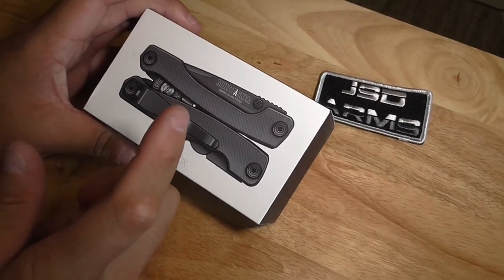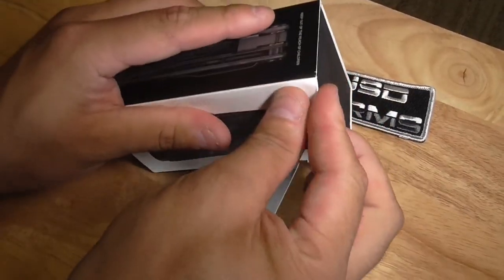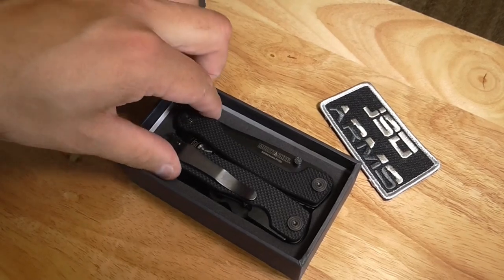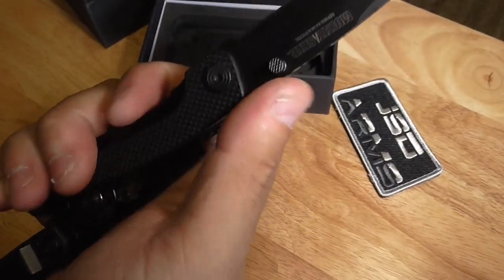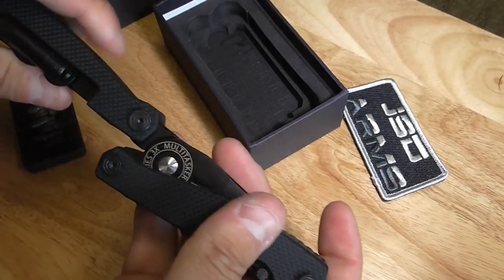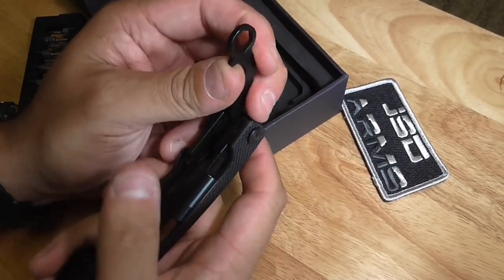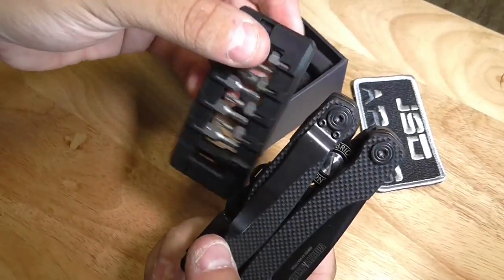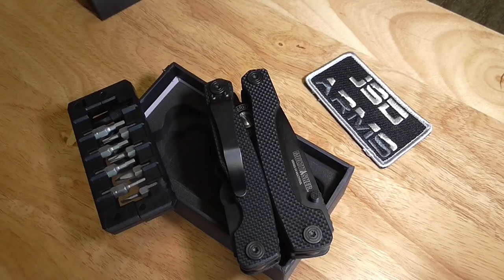MultiTasker Series 3X AR-15 Multitool Unboxing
CNC machined pliers D2 tool steel
3/8″ hex for LaRue mounts and 1/2″ hex for scope rings
Dual lug castle nut spanner wrench + screwdriver
3/32″ pin punch with 8-32 male thread for OTIS cleaning kit compatibility
Includes these commonly used hex bits and a convenient bit carrier: No.1 Phillips, 3/32 Slotted, 3/16 Hex, 9/64 Hex, 1/8 Hex, 7/64 Hex, T10 Torx, T15 Torx every tool you would need in the field to repair you Ar-15 M16 M4 type rifles , or Pistols